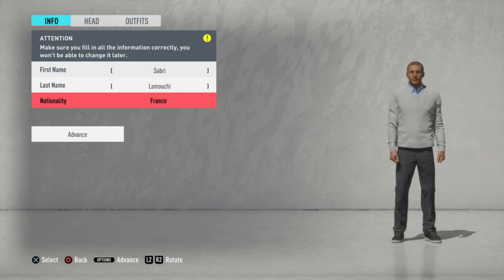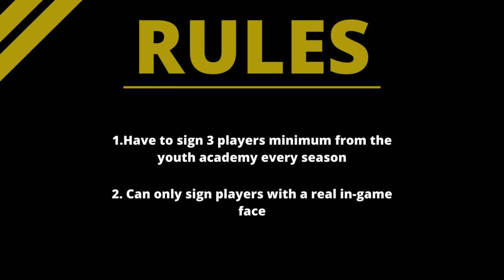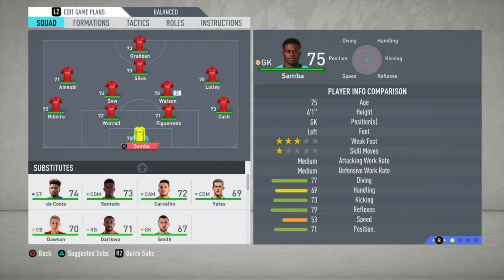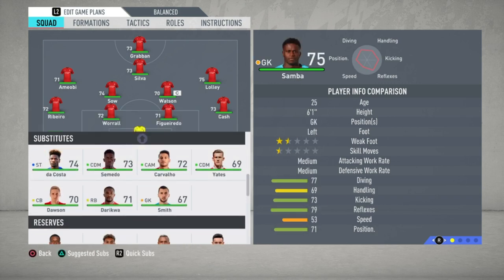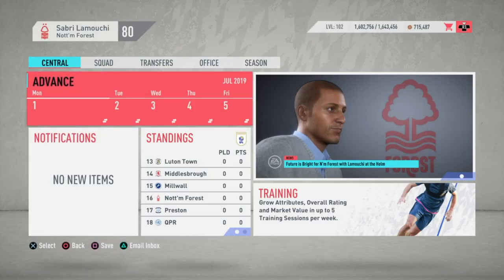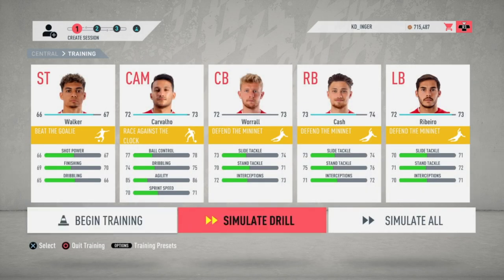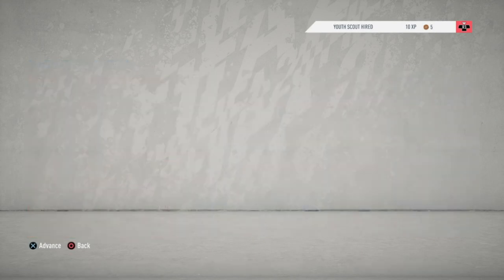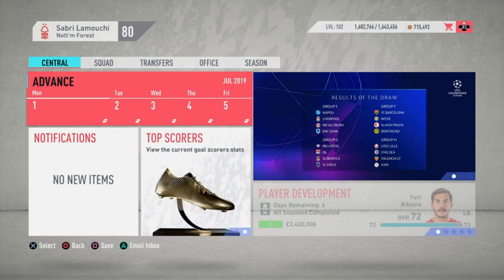SABRI LAMOUCHI'S REDS | FIFA 20 NOTTINGHAM FOREST CAREER MODE | #1